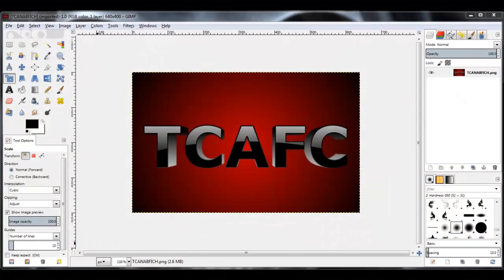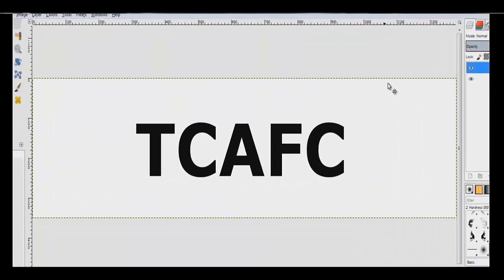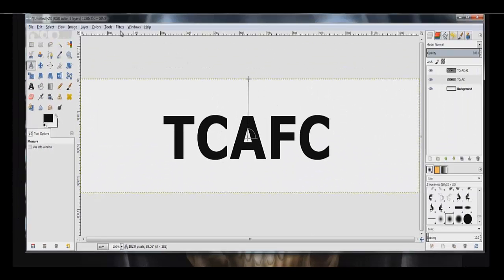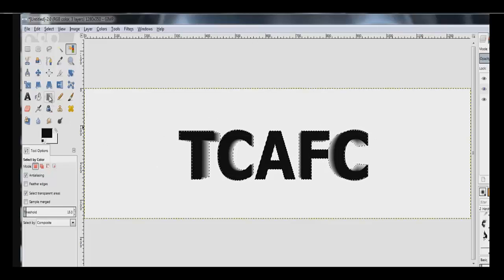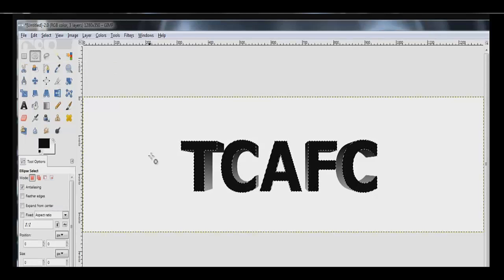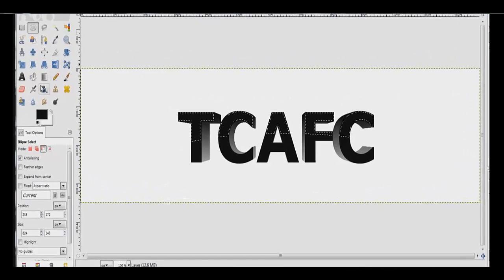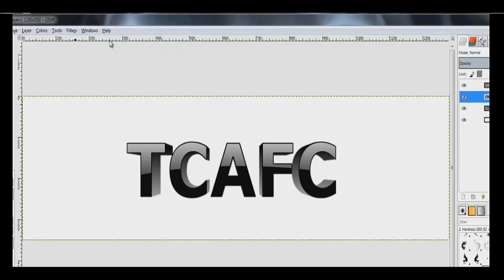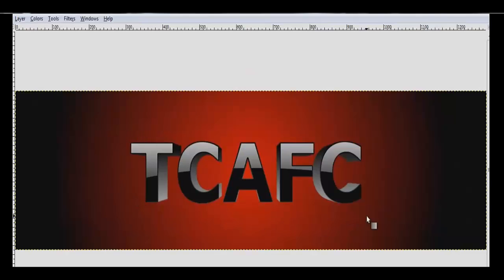Building A 3D Logo with GIMP 2.8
In this tutorial I create a 3D text Logo using Gimp 2.8.